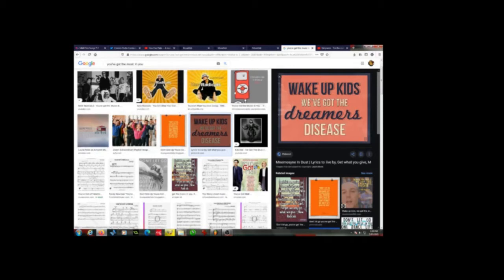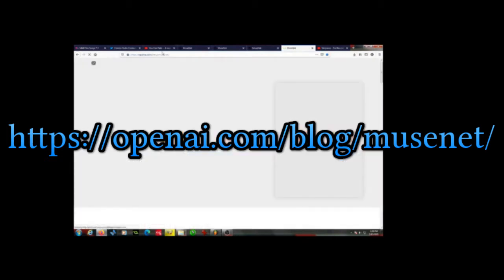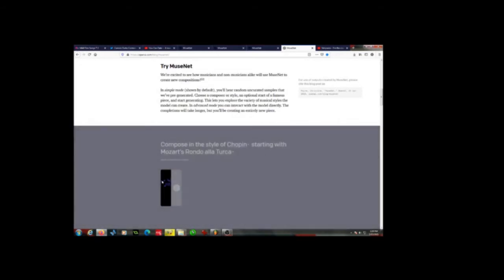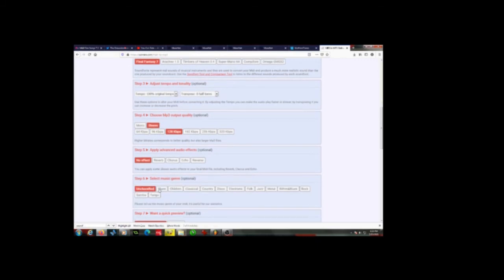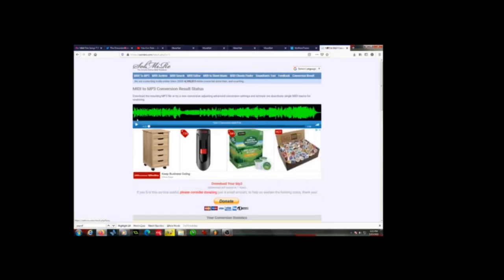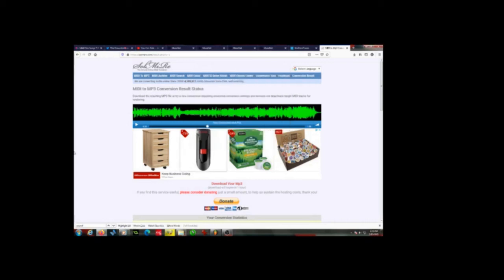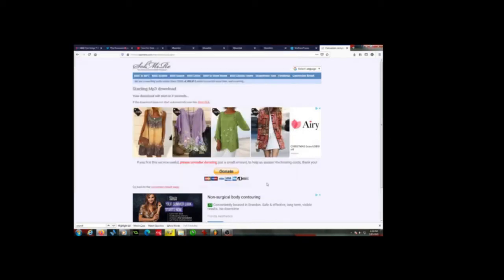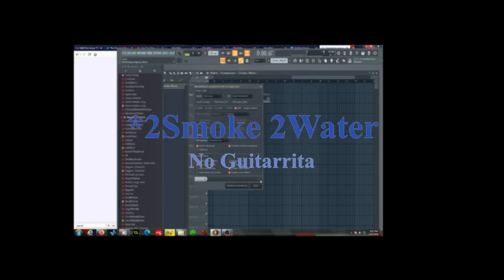Making game music easy! No skill needed, 20 minutes tops!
Need some music without any of that nasty composing? Here's how to make an original(or maybe not so original it depends on you!) songs for your game, video, wedding, funeral whatever
Procedurally Generated MIDI sites

Websites where you can Download Pre-existing music at your own risk, you friggin daredevil, you!